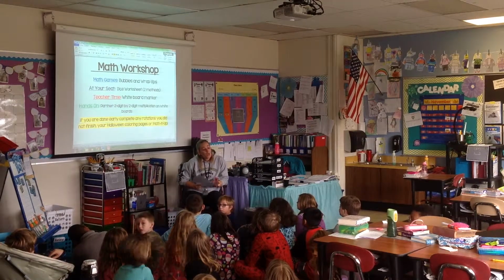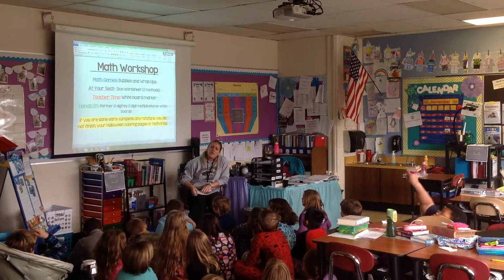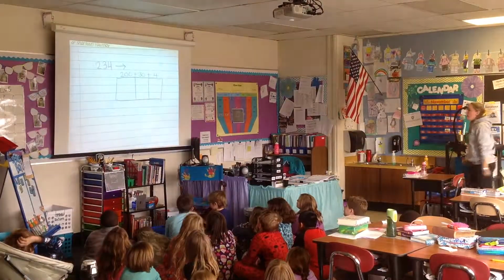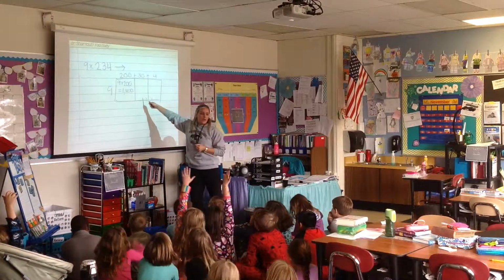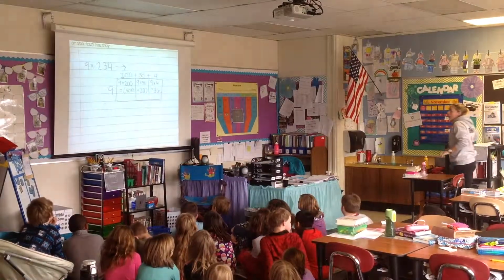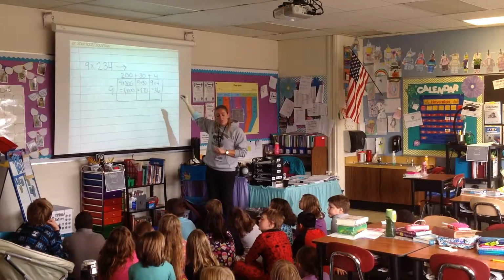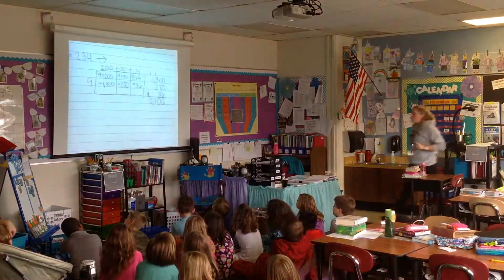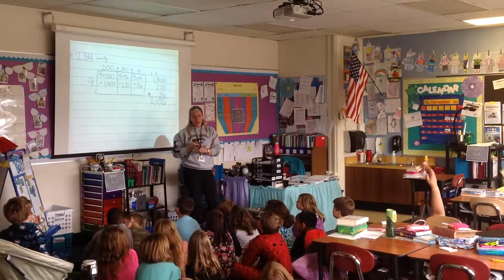Multiplication with Multi-Digit Numbers